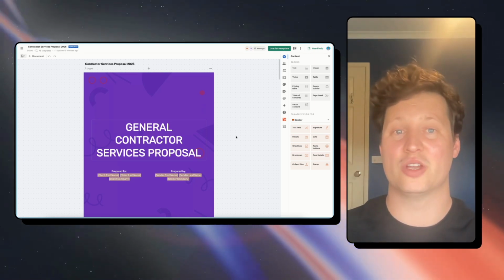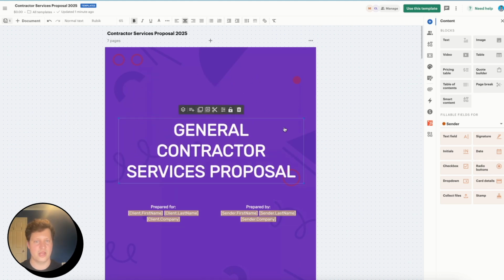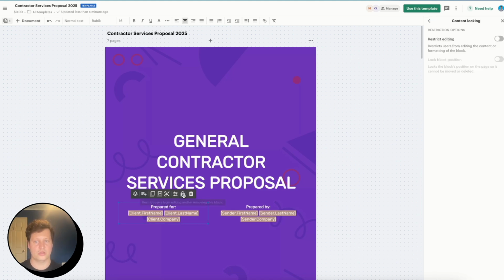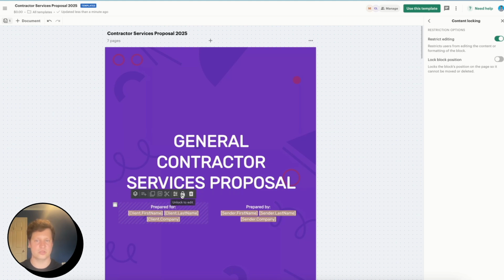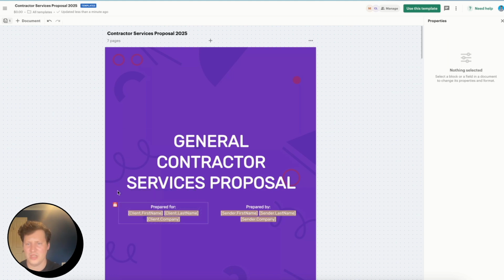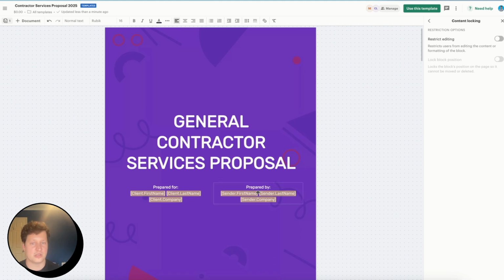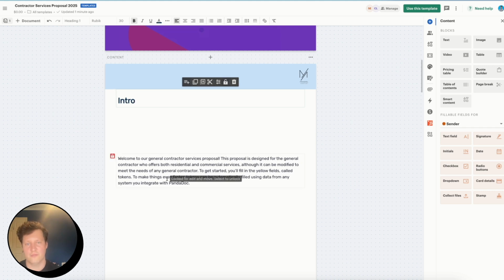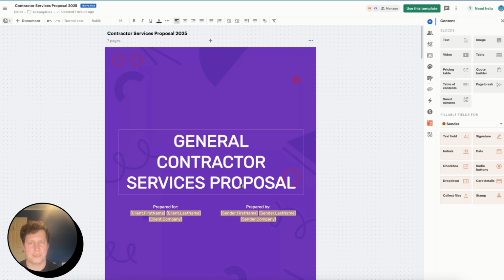How to Lock Content Blocks in PandaDoc (Stop Editing by Mistake!)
Want to make sure your team can’t accidentally edit key parts of your document? In this quick tutorial, I’ll show you how to lock content blocks in PandaDoc, so you can protect important sections, maintain consistency, and control permissions across different page types and roles.

📌 What You'll Learn:
🔹 00:00 - Intro
🔹 00:15 - Locking Blocks on Different Page Types
🔹 01:00 - Permissions
🔹 02:25 - Content Library
🔹 03:10 - Roles

Skip the hassle—let an expert optimize your templates and workflows for you! Get professional support here: